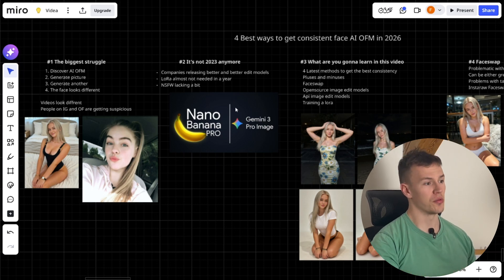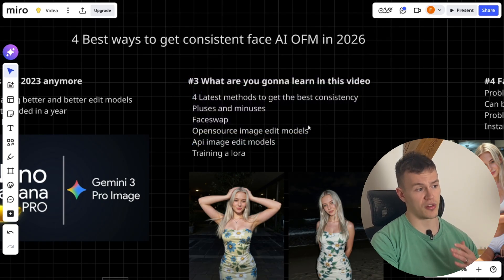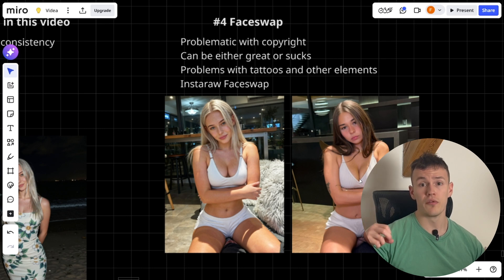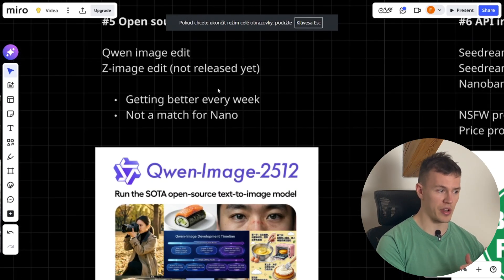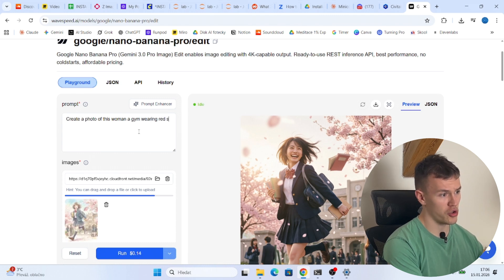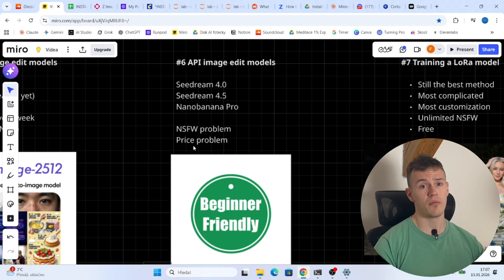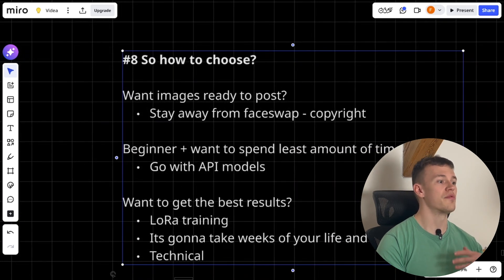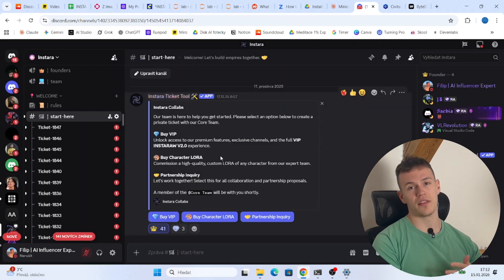4 Best Ways To Get Consistent Face AI OFM In 2026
In this video I am going to be talking about the different methods there are to actually get a consistent face for your AI influencer. The methods are either faceswap, using open source image edit models like qwen or zimage, using api image edit models like nanobanana pro or seedream, or actually fully training your own LoRA model to get the best possible quality, consistency and realim for your AI influencer.

If you decide to use Runpod - this link will give us both more money

(Expensive but will save weeks of your life and get you results faster)